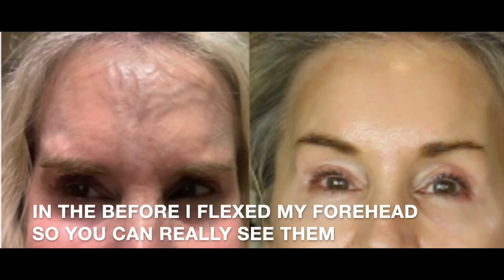HOW TO REMOVE FACE VEINS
In this video I show you how to remove face veins. As we age, many of us develop unsightly veins on our faces, legs, arms and other parts of our bodies. In this video, I take you with me to Schenectady, New York to receive treatment from Frank G. Fort, MD, a certified vein treatment specialist. In the video Dr. Fort removes some bulging, unsightly facial veins from my forehead using foam sclerotherapy.

If you have comments or questions about foam sclerotherapy, or if you have other methods you have used to remove unsightly veins, please share the information in the comments section below the video. I would love to hear what has worked for you!  XXOO Beth

WELCOME TO FIFTY PLUS BEAUTY! This channel is all about mature beauty and mature skincare, anti-aging, dealing with wrinkles, how to use Retin-a, mature fitness and wardrobe tips for women over 50.  All my videos are about the challenges we face as a mature woman.  Let's make our second half our best half!  XXOO Beth

💝  VIDEOS  AND OTHER INFORMATION MENTIONED IN HOW TO REMOVE FACE VEINS VIDEO

Frank G. Fort, MD
Capital Region Vein and Aesthetic Laser Centre

Link to Dr. Fort’s Reviews on Health Grades

 💝  MAKEUP WORN IN HOW TO TREAT FACE VEINS VIDEO

Too Faced Peach Perfect Foundation in Nude

Milani Conceal & Perfect Concealer in Light Natural

PUR Arch Nemesis Brow in Light

Profusion Eye & Cheek Palette

Charlotte Tilbury Film Star Bronze and Glow

Profusion Chocolates Eyeshadow Palette

Loreal True Match Correctable Concealer in Peach

Charlotte Tilbury Lip Cheat Lip Liner in Iconic Nude

Loreal Color Riche Lip Shine in 900 Glossy Fawn

Charlotte Tilbury Lip Cheat Lip Gloss in Pillow Talk

💝  CLOTHING
MUCH OF MY CLOTHING IS FROM THRED UP
(when you get $10 I do too)

💝 JEWELRY (mostly David Yurman - DY)
DY Rings

Note: I have purchased most products in my videos.  When I receive a product free, I will mention it in the video or description.  You don’t pay more when you use the links and it helps offset my expenses so I can keep presenting products.